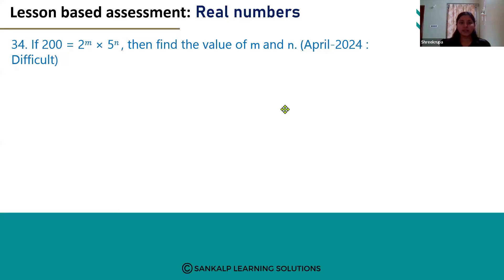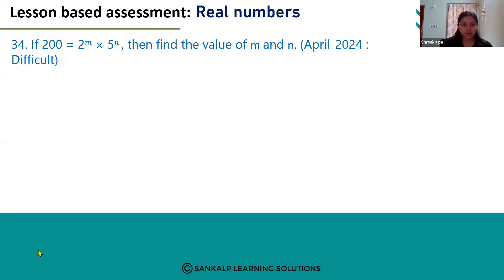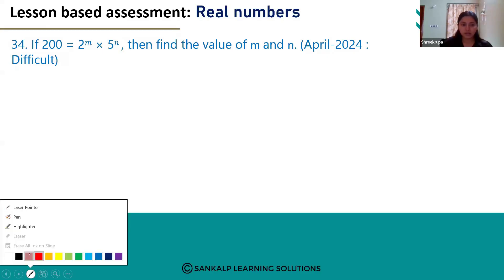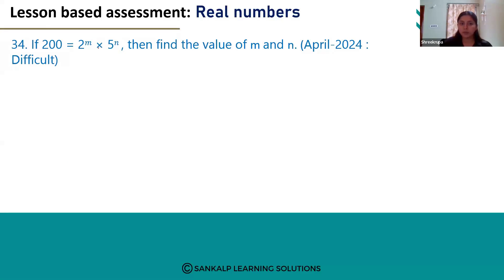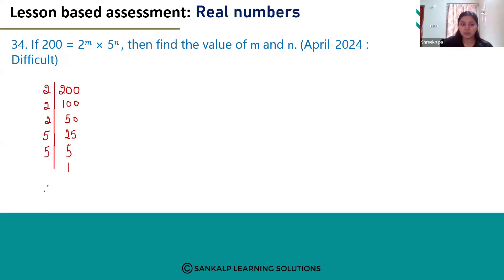LBA - Real numbers - English Medium - Q 34 - MCQ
If 200 = 2𝑚 × 5𝑛 , then find the value of m and n